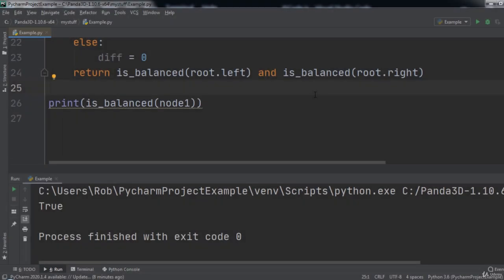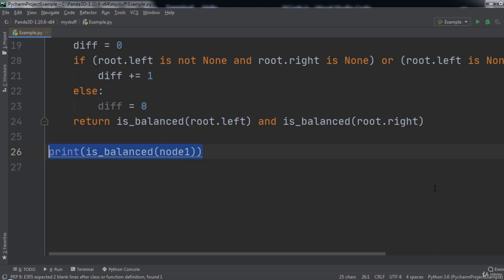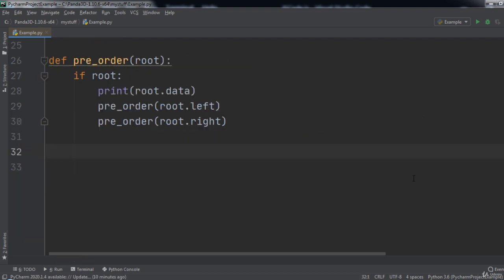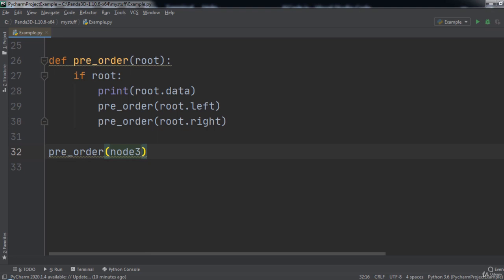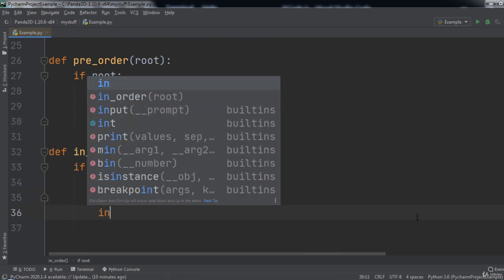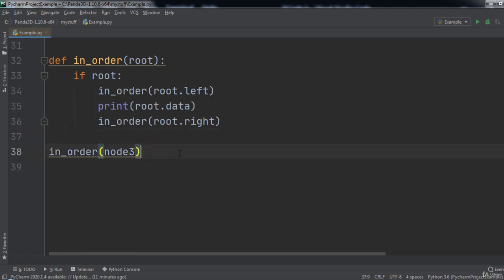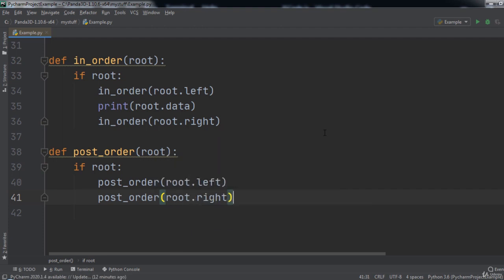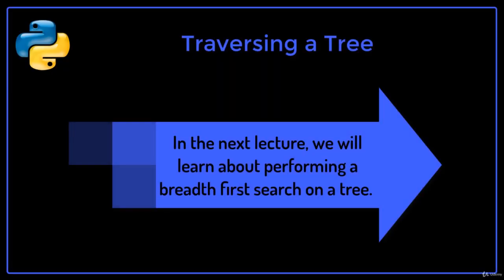6. Transversing a Tree